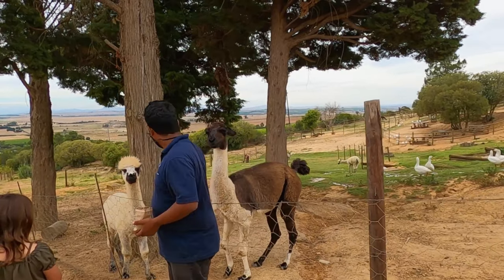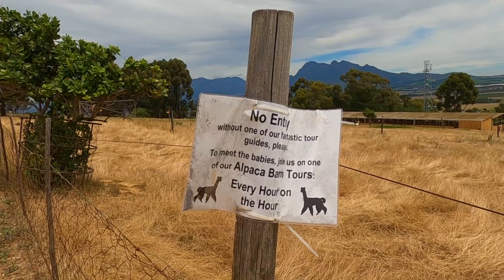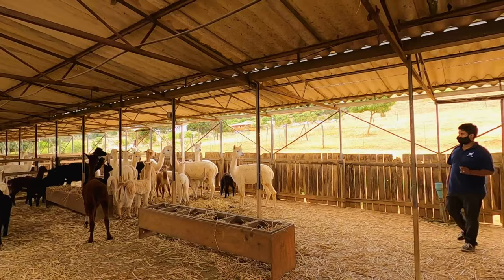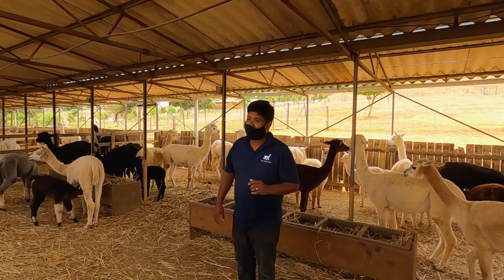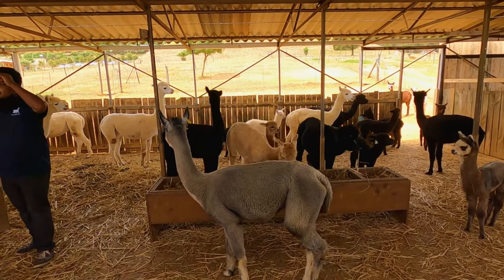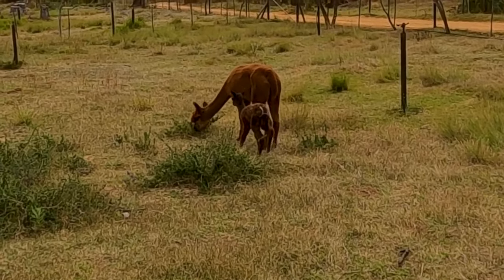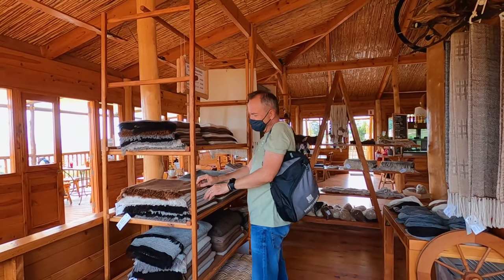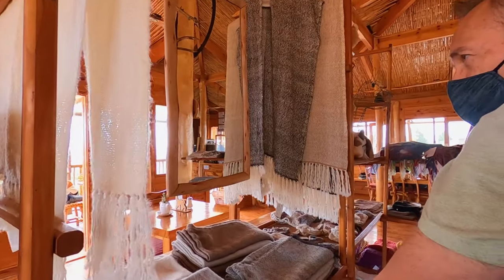Alpacas in South Africa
The Alpaca Loom is a popular tourist attraction and working farm located in Paarl, South Africa. It offers a unique experience for visitors to learn about alpacas and their wool production.

At the Alpaca Loom, visitors can interact with the alpacas and learn about their behaviour and daily routine from knowledgeable guides. The farm breeds both Huacaya and Suri alpacas, which are known for their luxurious and soft wool.

In addition to the alpaca experience, visitors can also enjoy a tour of the weaving mill, where the alpaca wool is spun into high-quality yarns and fabrics. The mill uses traditional techniques and modern machinery to create a range of products, including scarves, shawls, blankets, and clothing.

The Alpaca Loom also has a gift shop where visitors can purchase alpaca wool products and other locally made items, as well as a restaurant serving delicious meals made with fresh, local ingredients.

Overall, the Alpaca Loom in Paarl is a great destination for those interested in learning about alpacas and the production of luxury textiles. It offers a unique opportunity to interact with these fascinating animals and see first-hand how their wool is transformed into beautiful products.

About Our Vlogs
Join me on my outdoor adventures! From breathtaking hikes to exploring new places, my channel is all about experiencing the world and sharing those moments with you. Plus, I love to cook and eat out, so you'll also find delicious food videos and restaurant reviews. And don't forget to stay motivated with my inspirational quotes and motivational talks!